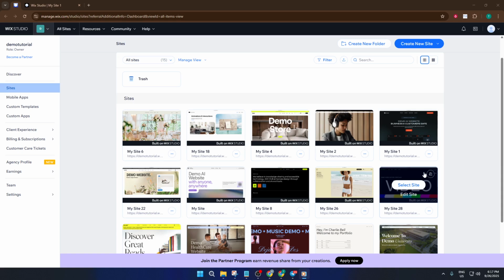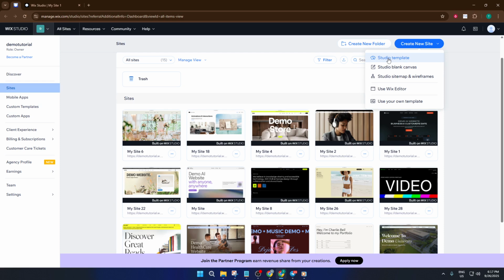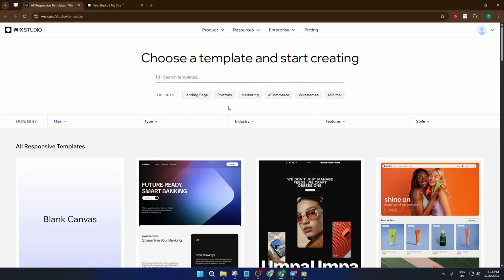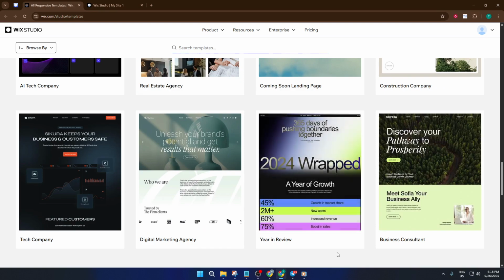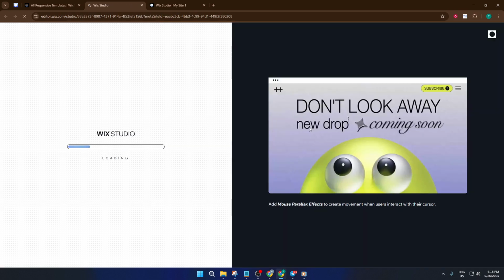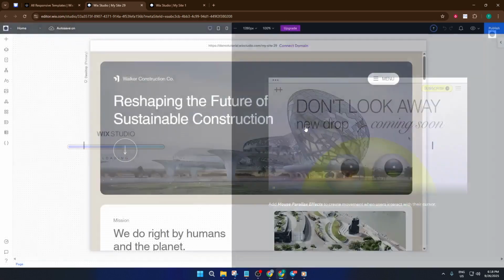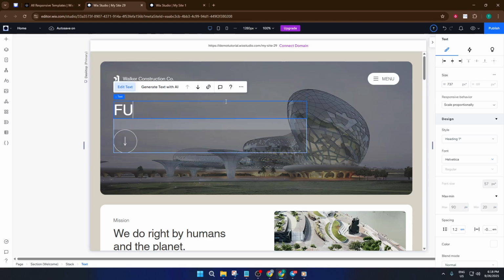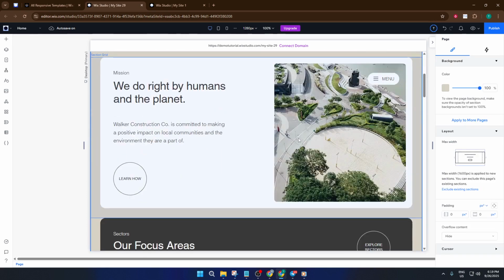How To Choose A Template On Wix for Beginners